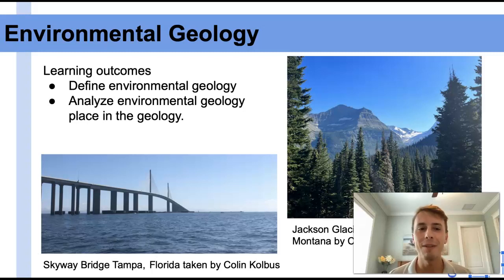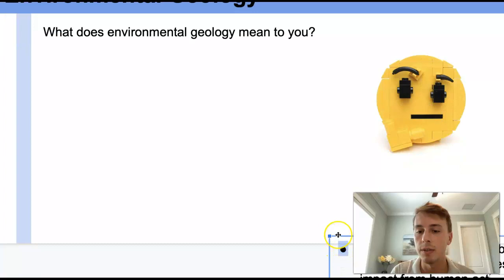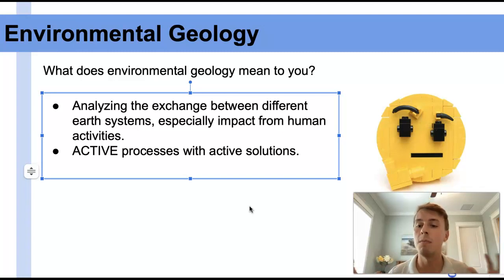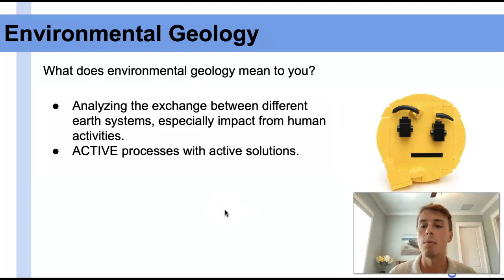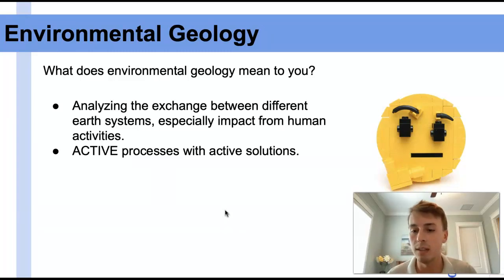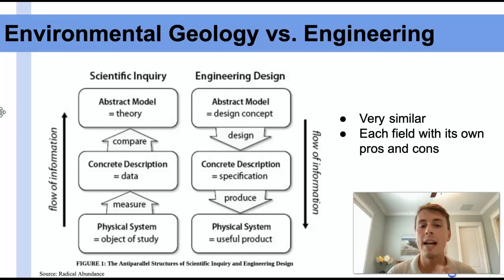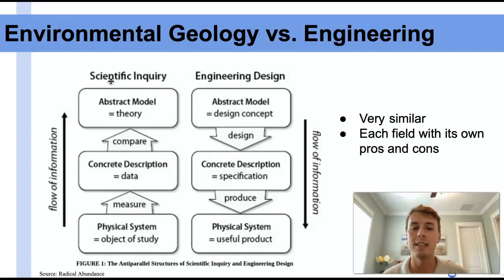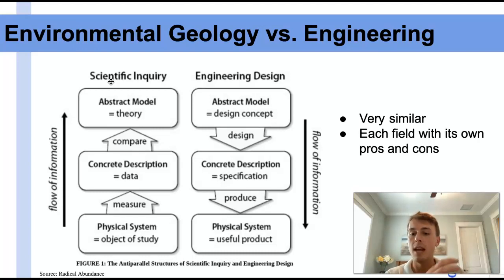Introduction to Environmental Geology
This video highlights the field of environmental geology and it's place in science and engineering.